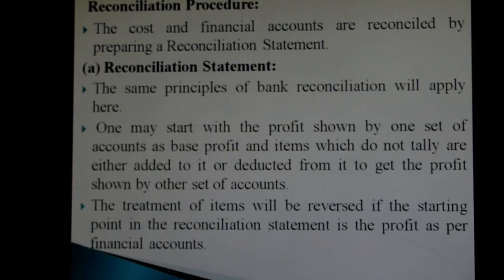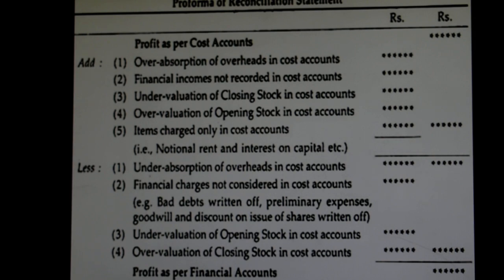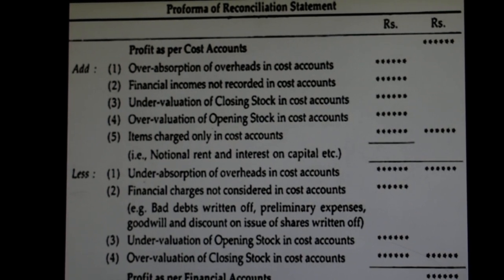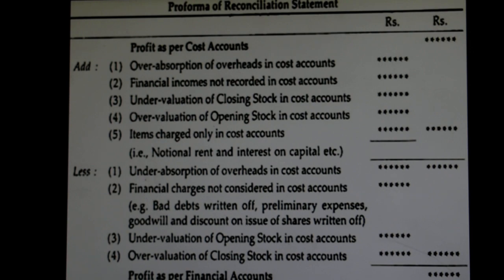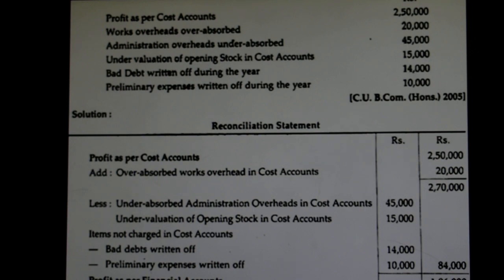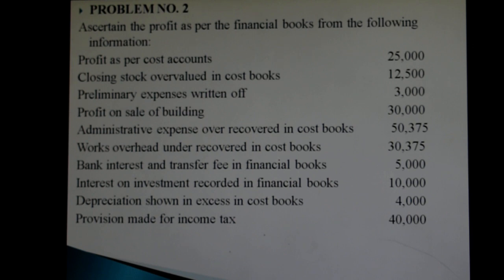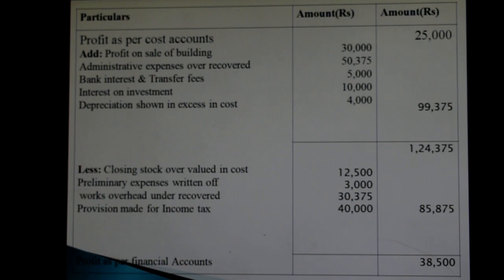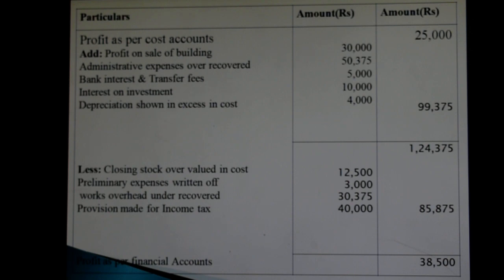Dr G SELVALAKSHMI COST & FIN ACC